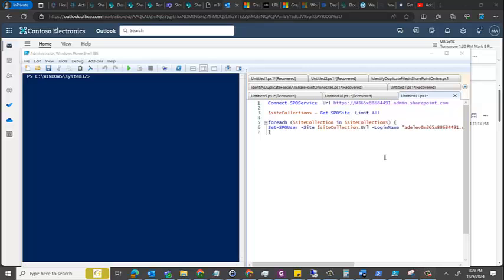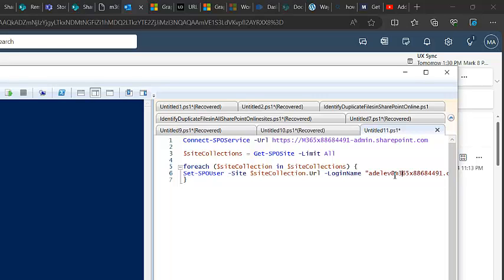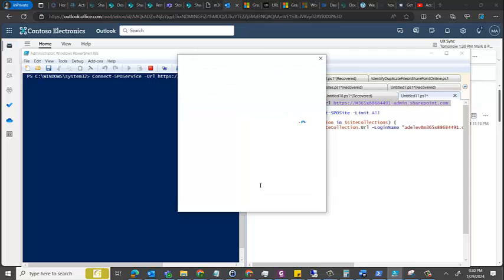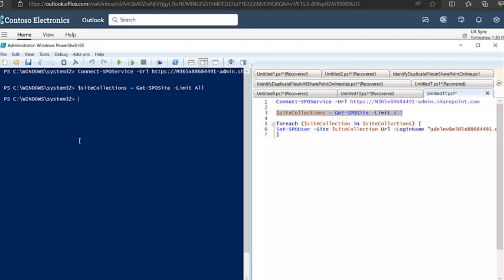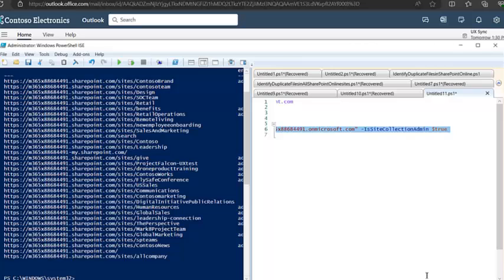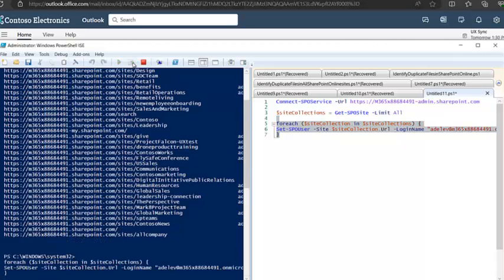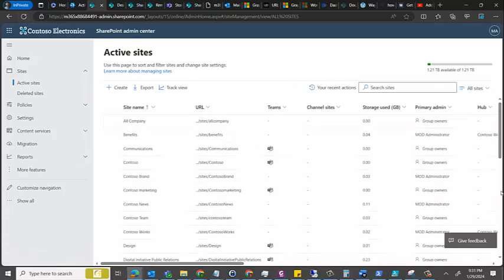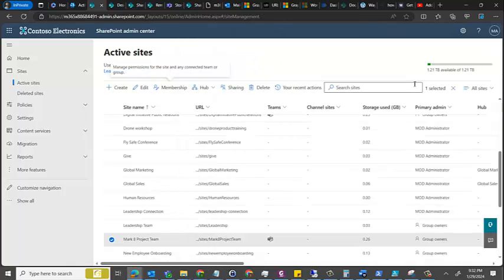Add a user to all SharePoint sites using PowerShell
Learn how to add a user as a Site Collection Admin to all SharePoint sites using PowerShell, You can modify this script to add him as a members of visitor as well